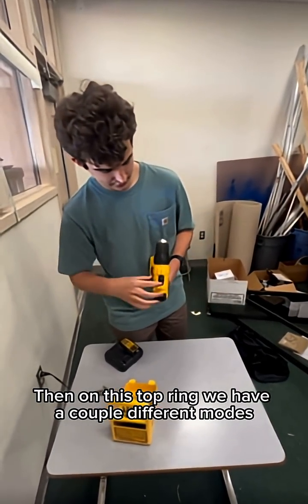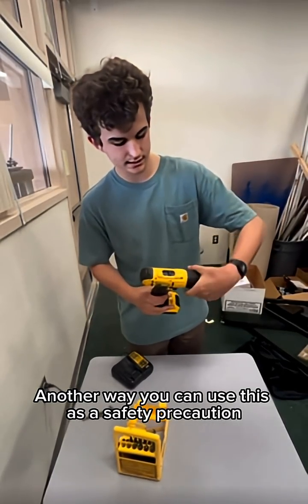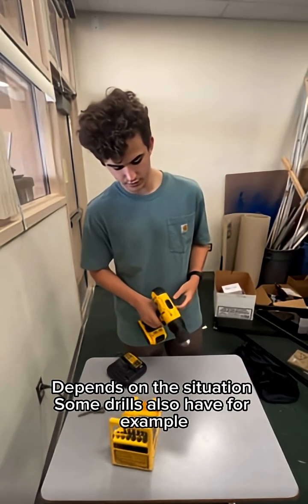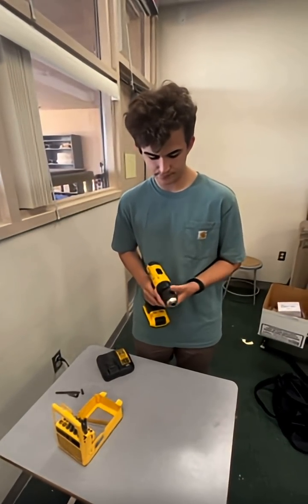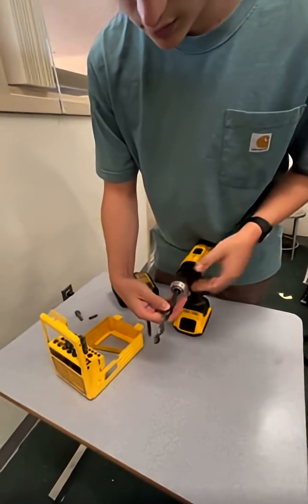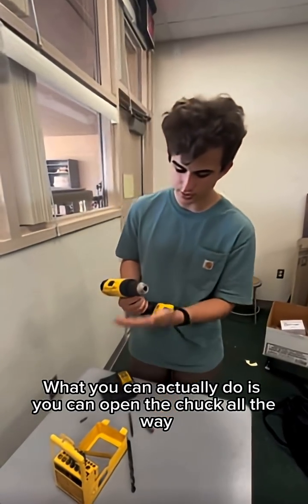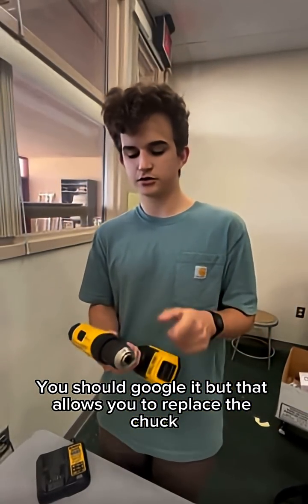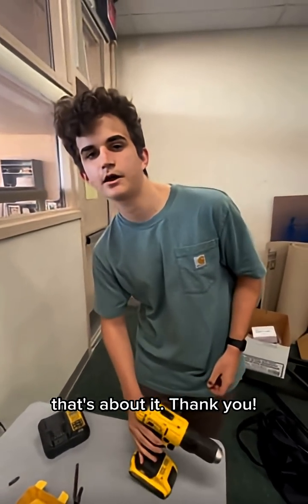Tool Tip Tuesdays Episode 1: The Drill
Welcome to STEMducate’s newest initiative: Tool Top Tuesdays! Each week, we’ll be bringing you the helpful tips and tricks for a new tool! 🛠️🧰🪚